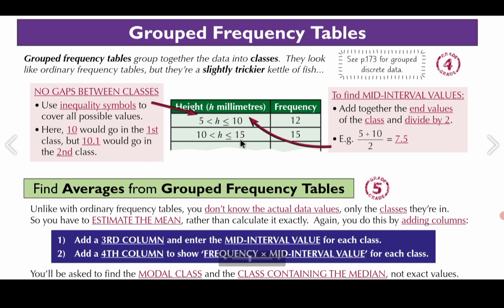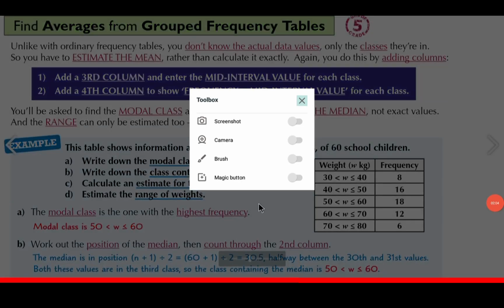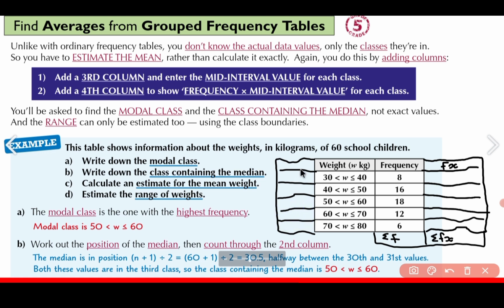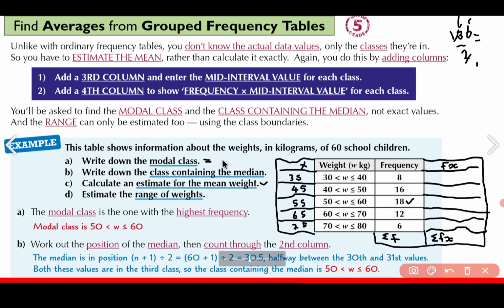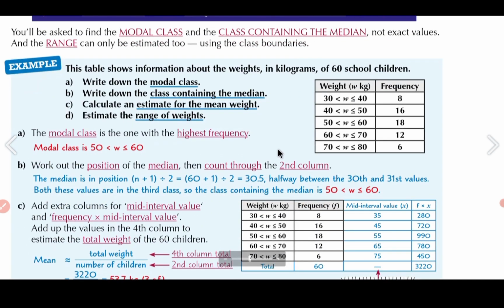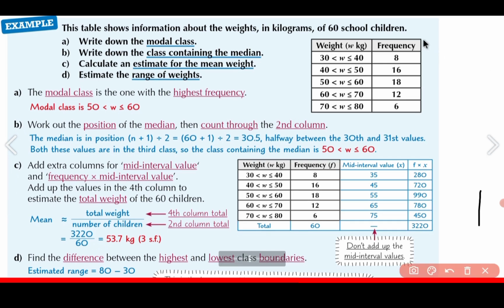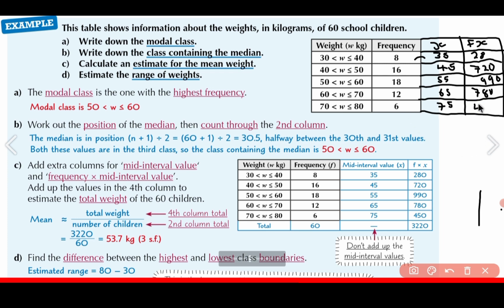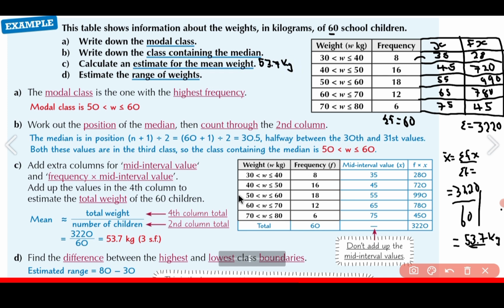GCSE Mathematics: Statistics Grouped Frequency Tables